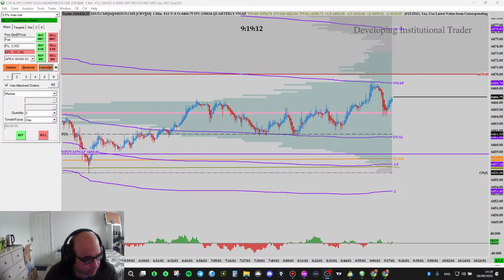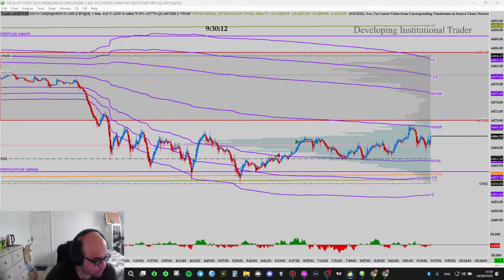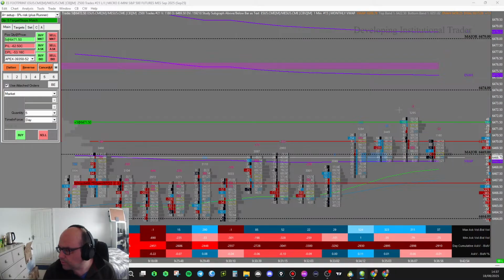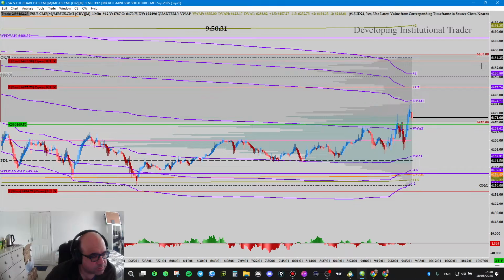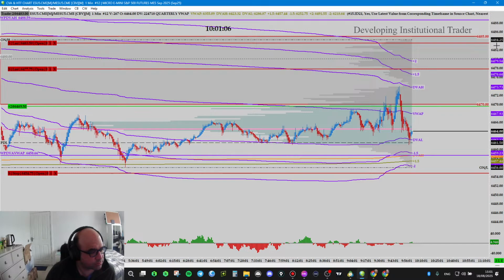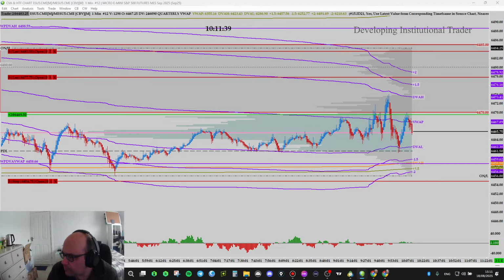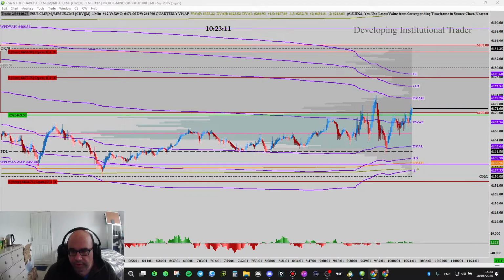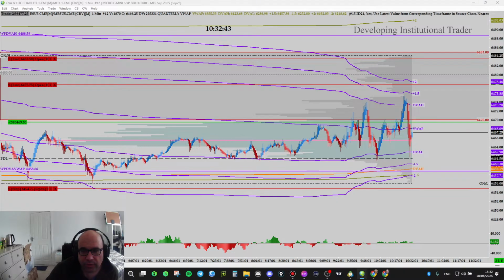Live Trading - 18/8/25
Live Trading ES using Nadro methodology & Technical Analysis